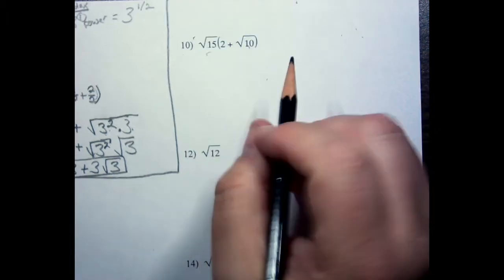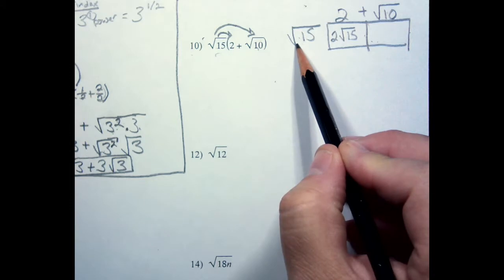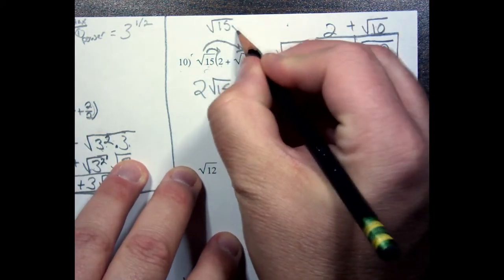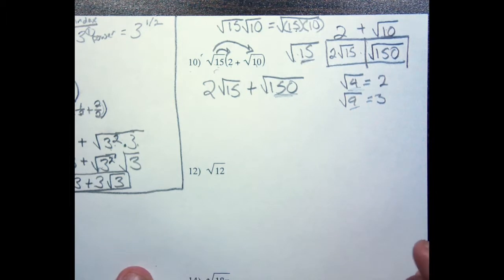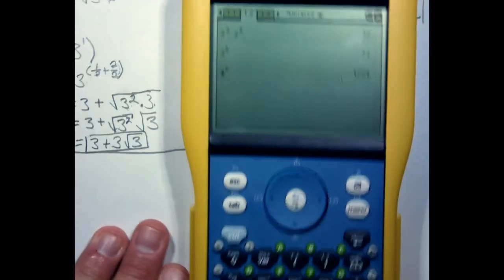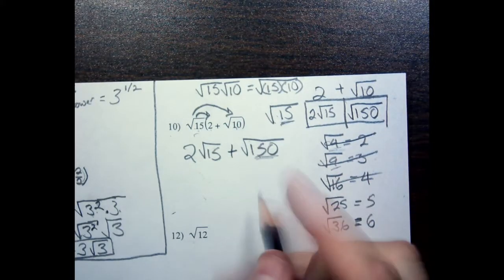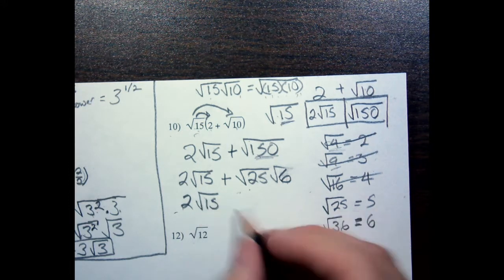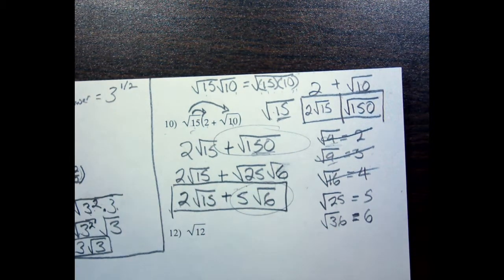Algebra II N.RN.2 Exponents and Radicals Problem 10